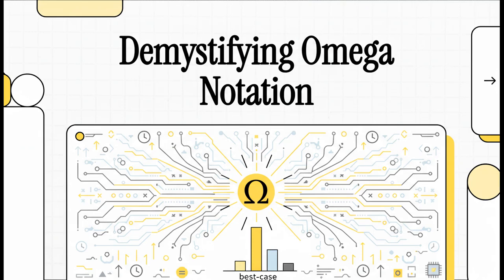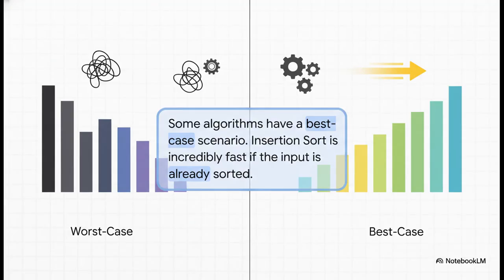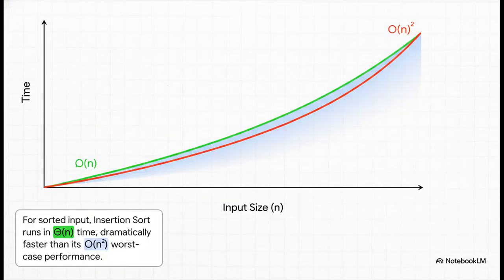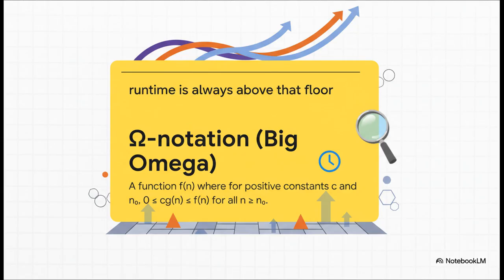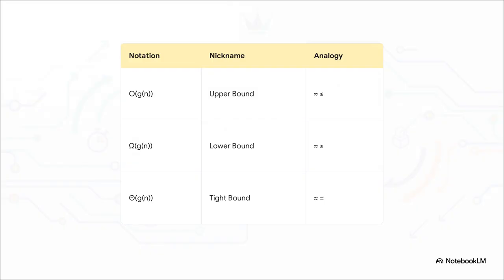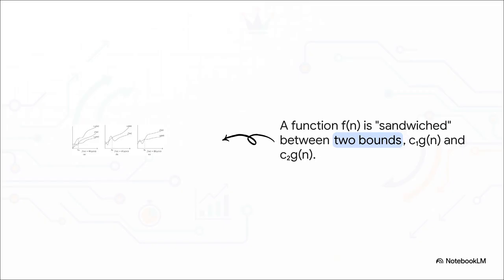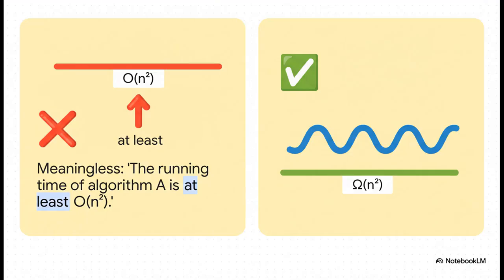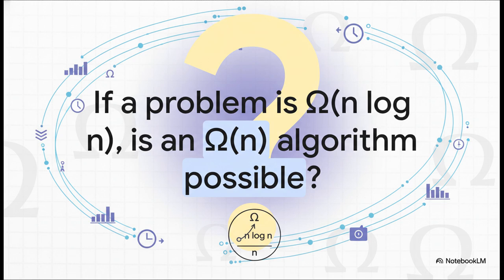Demystifying Omega Notation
In this video, we explain Omega (Ω) notation, which represents the lower bound of an algorithm’s time or space complexity.
You’ll learn how Omega helps describe the best-case performance and why lower-bound analysis is important when evaluating algorithm efficiency.

📌 Note: This video is created with the help of AI tools to present the concept in a clear, structured, and student-friendly manner.